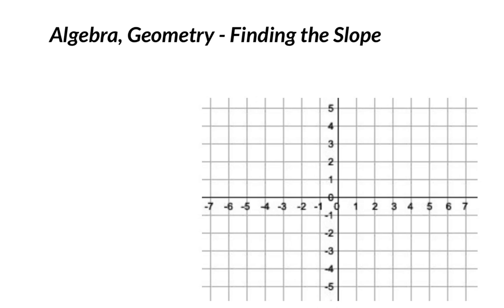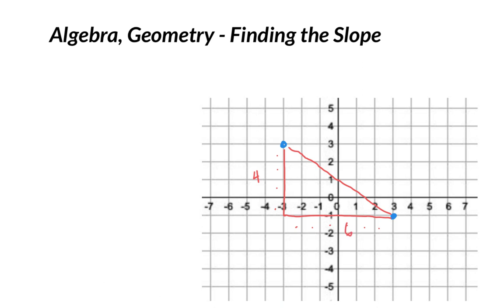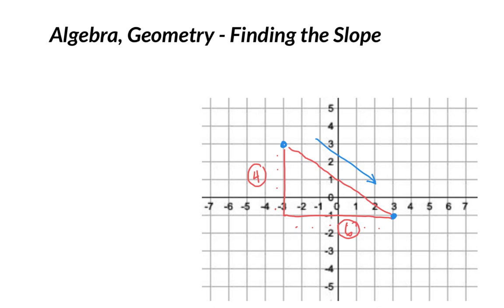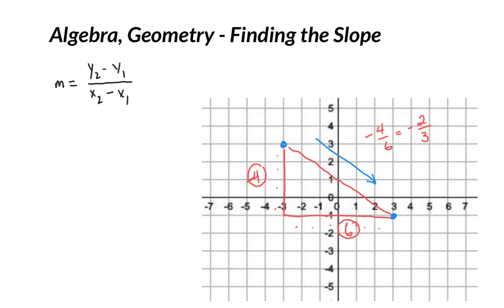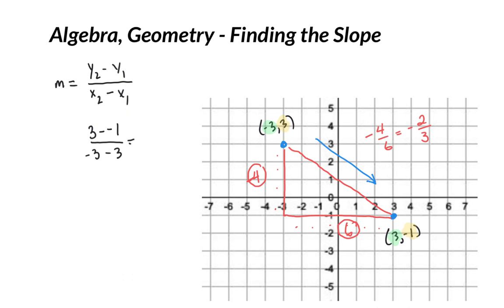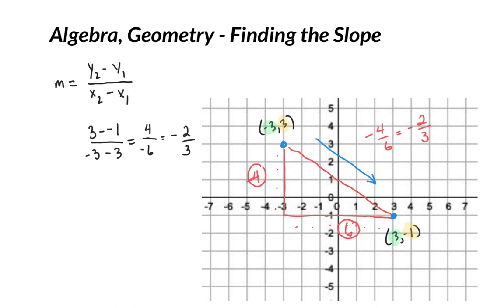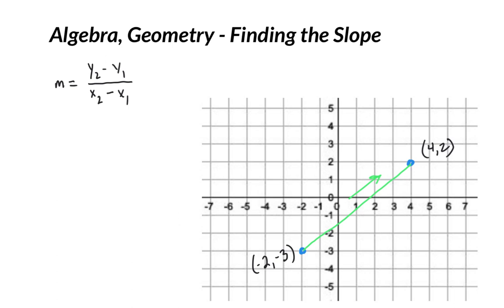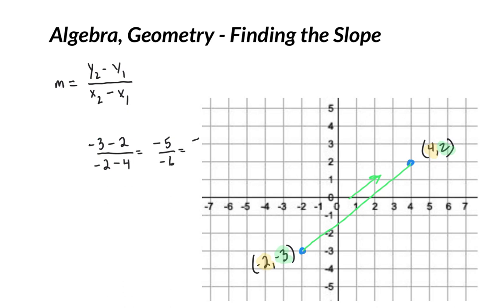Algebra, Geometry - Finding the Slope